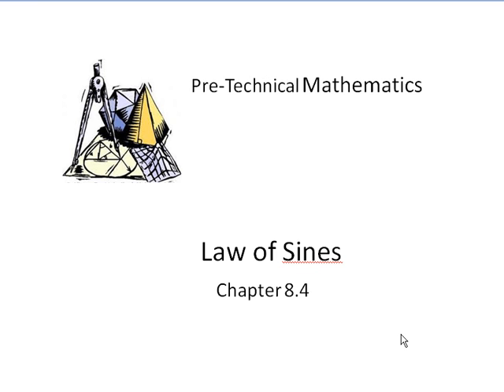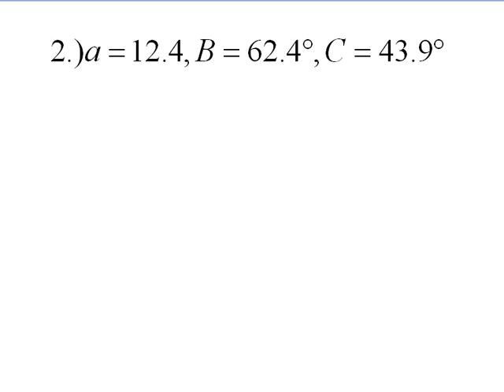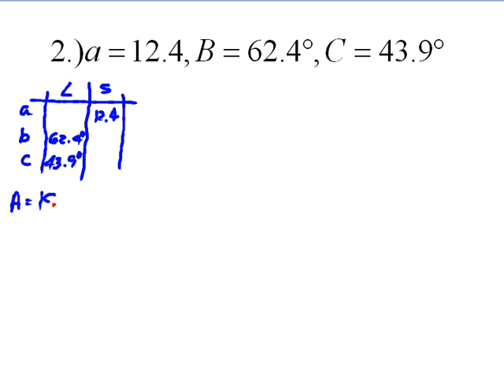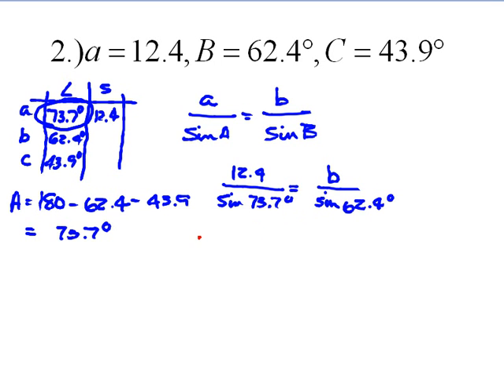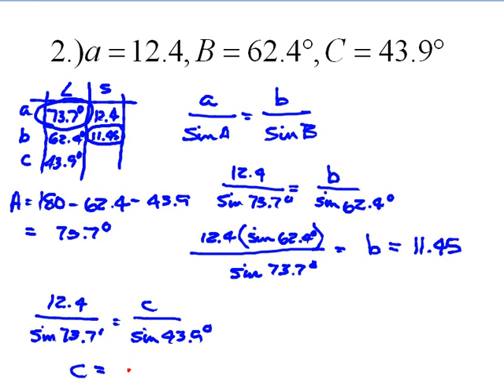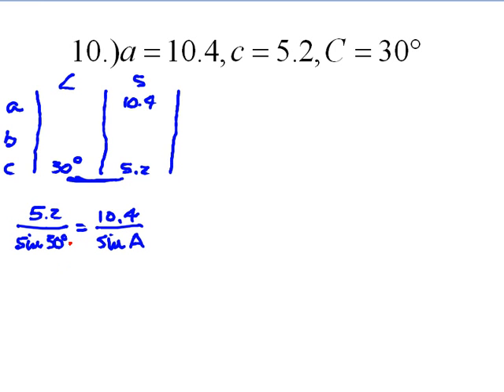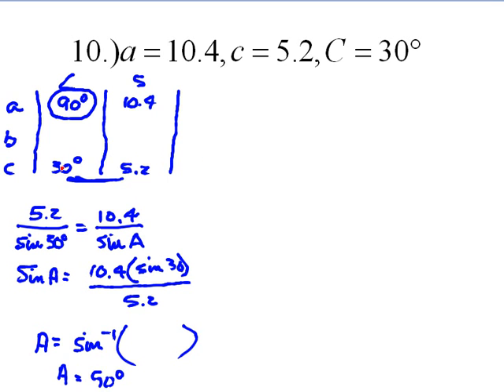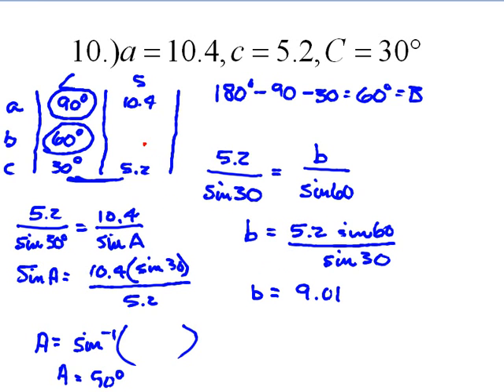Technical Math Law of Sines Part 4